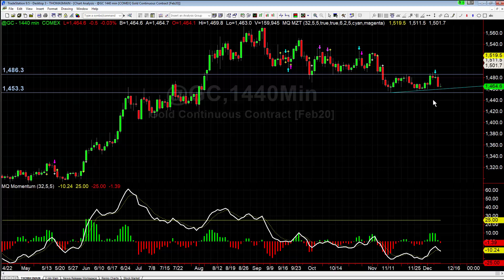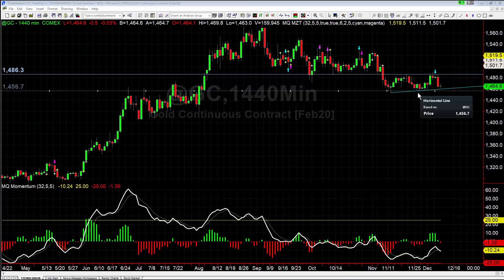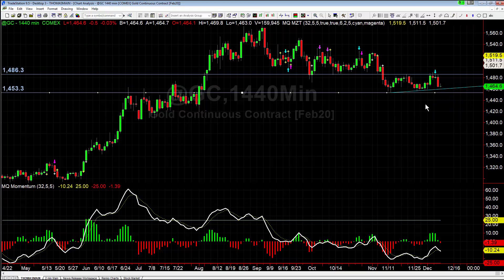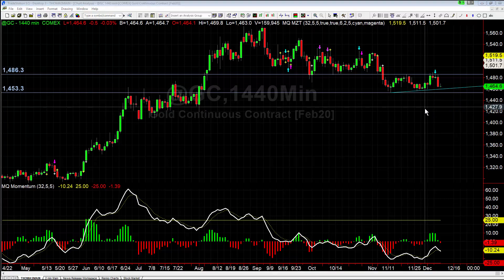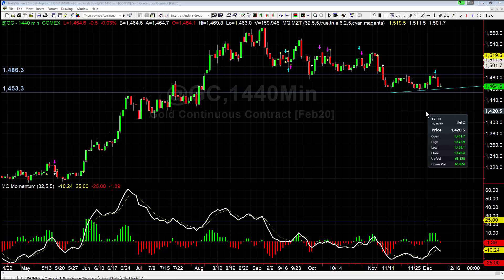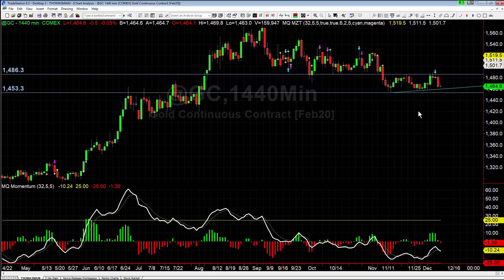Current Setup in Gold Futures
Today we take a look at Gold futures (GC) and discuss the current setup we are watching here at Base Camp Trading. Specifically, we have a potential daily micro trend forming that could trigger to the downside in the next few days.

Start your 30 Day Trader Challenge and Take Your Trading To The Next Level!